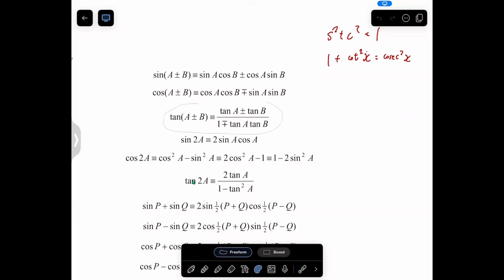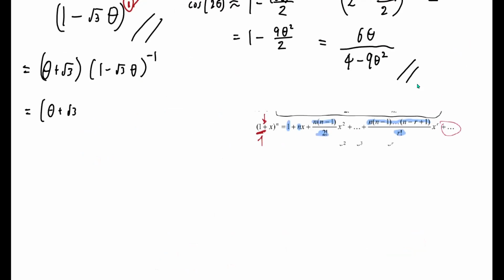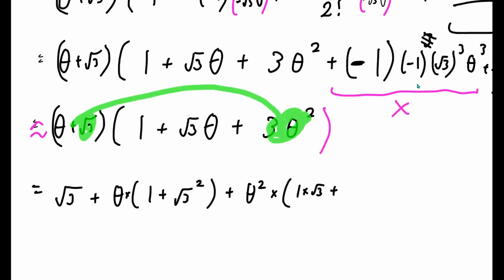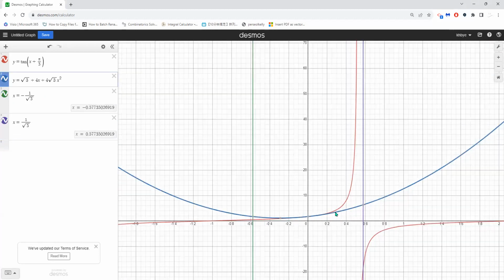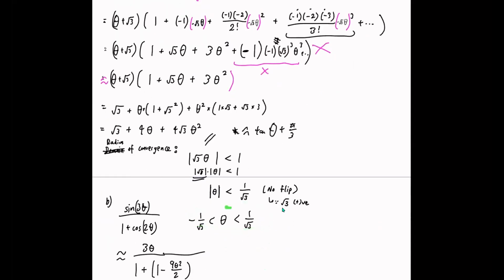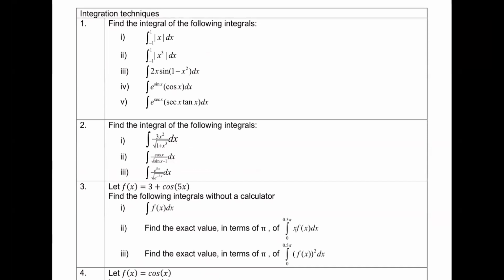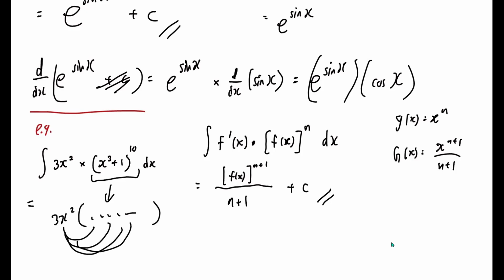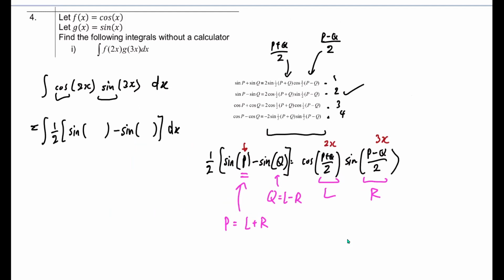230825 Brandon 2of4